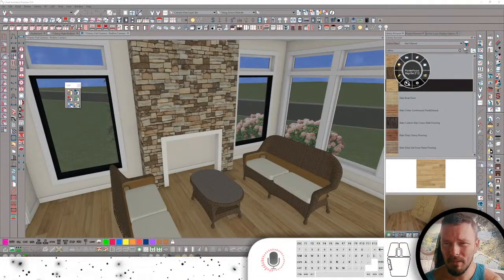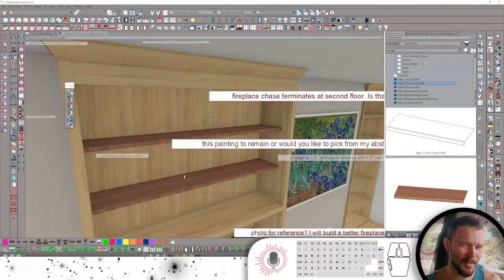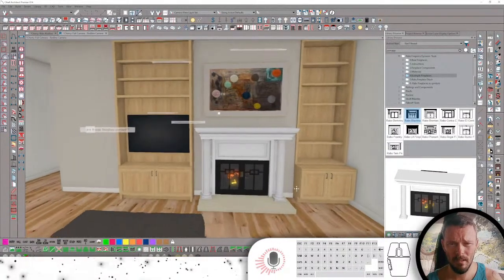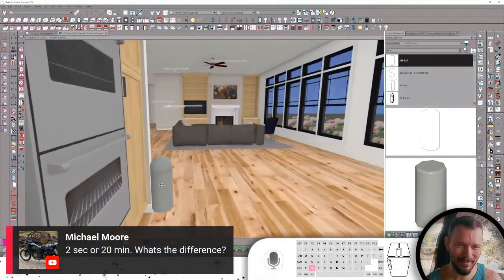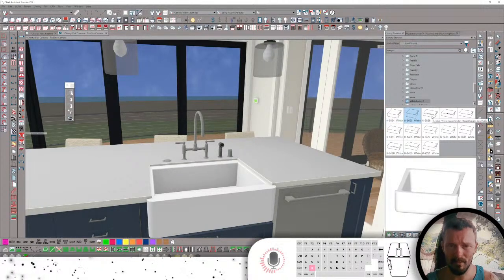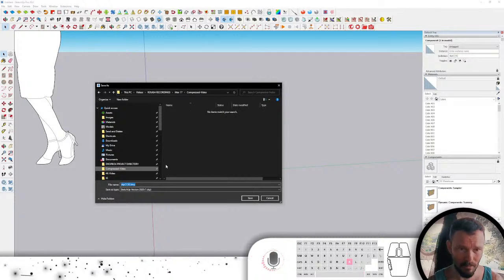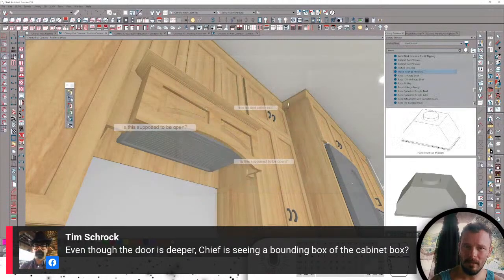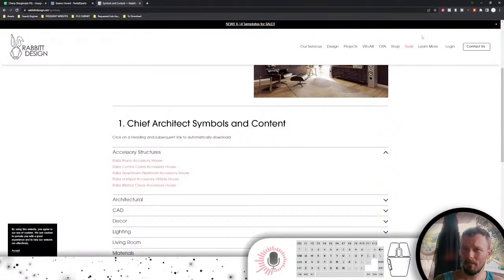Stage 1 Prep-Chief Architect to Twinmotion. Model Fixes, Punch List *LIVE*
Join me as I perform some initial model fixes to an approved model. Ask questions, see demonstrations.